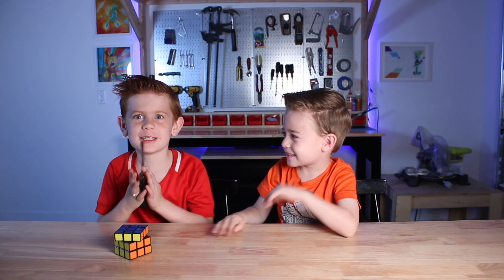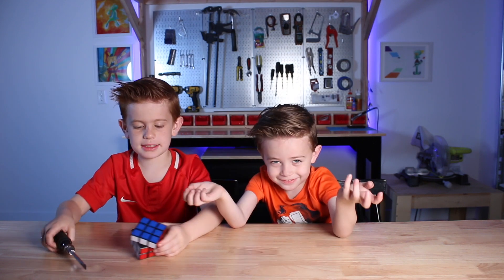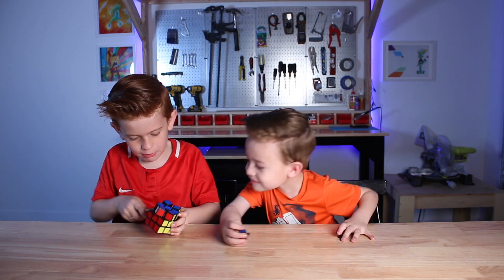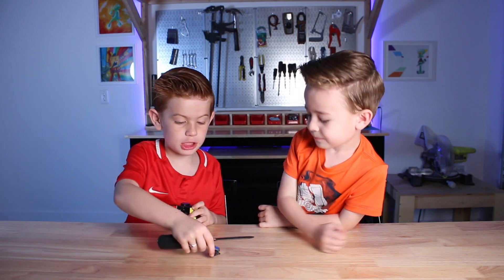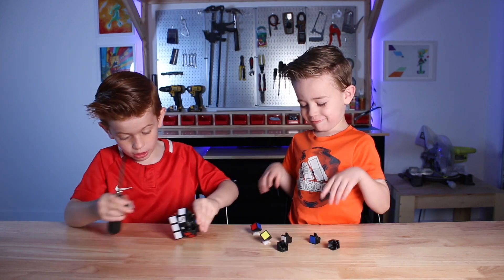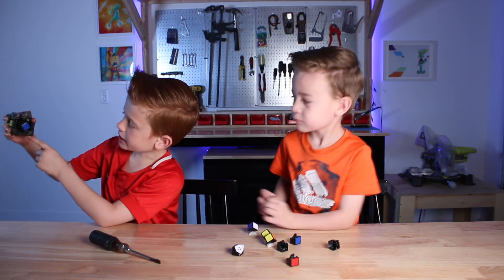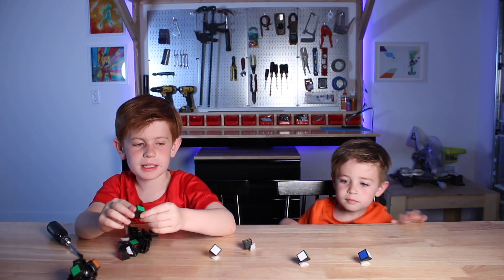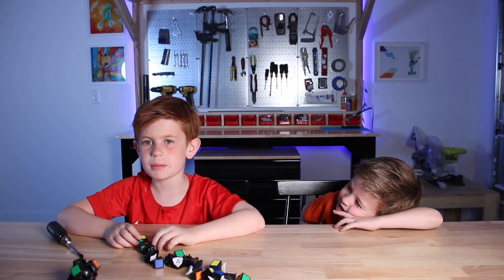Taking Apart a Rubik's Cube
We like to take things apart to see what's inside and learn how they work. In this video we take apart a Rubik's Cube!

You can expect a new video from us every Monday, there are so many things we need to take apart!

Is there something that you have always wondered how it works? Or is there something you'd like to take apart but don't think you'd be allowed? Let us do it!